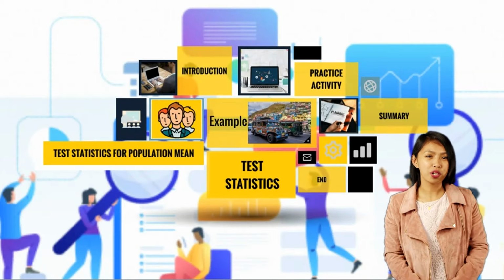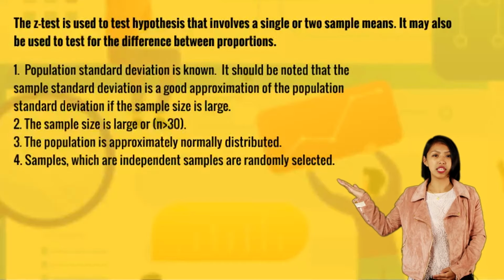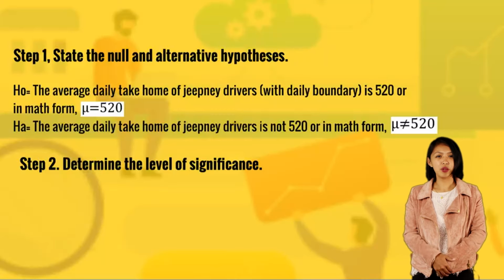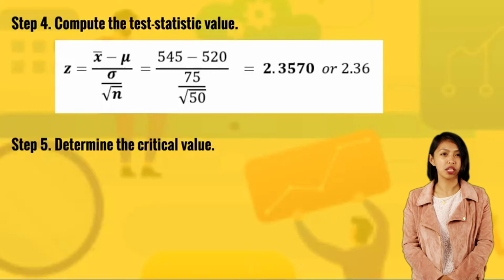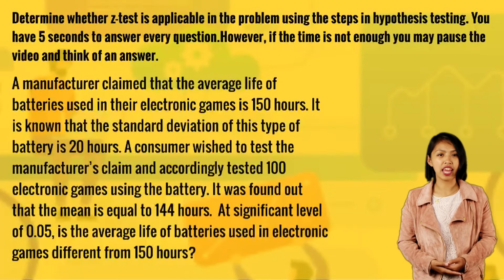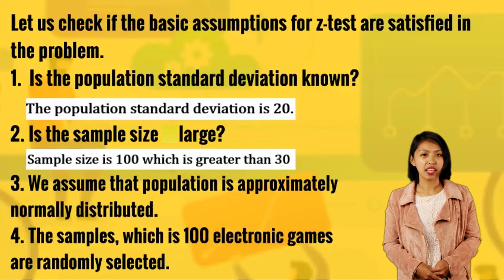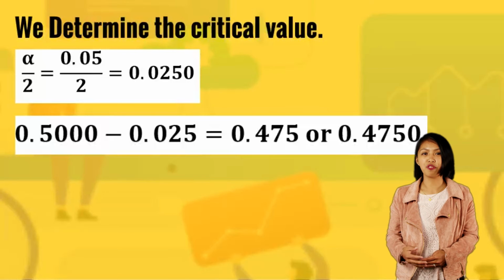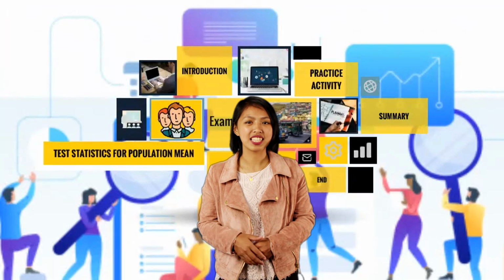MATHEMATICS 11 Q4 TEST STATISTICS FOR POPULATION MEAN